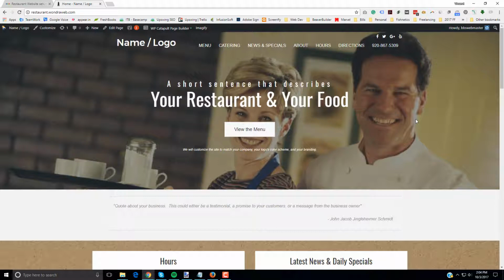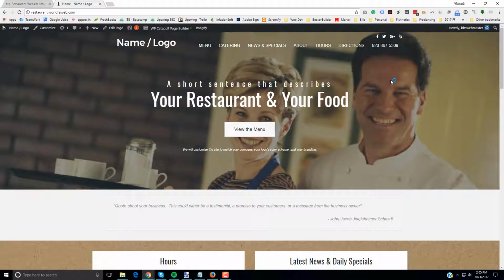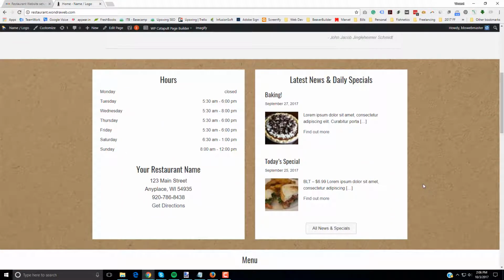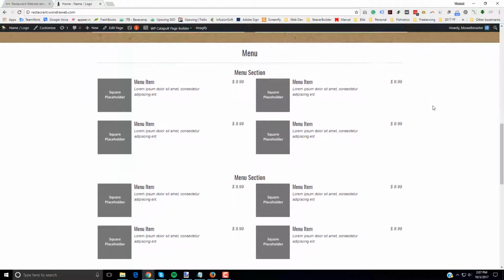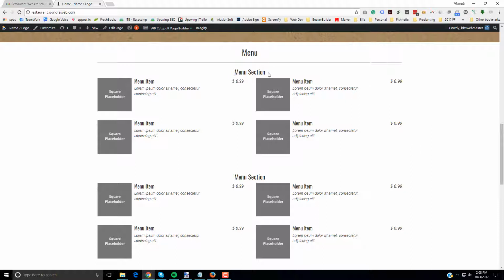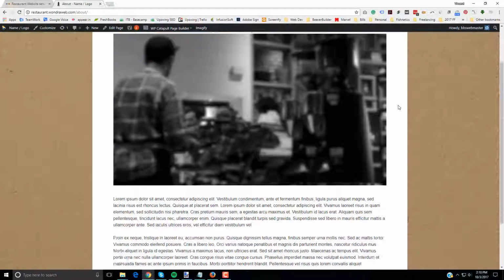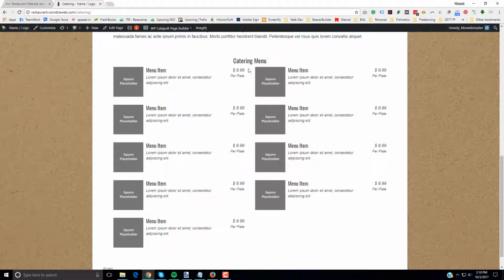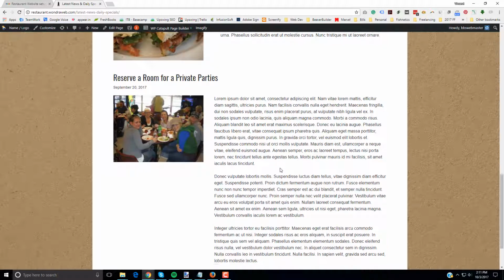Prebuilt Restaurant Website Walkthrough from The BBS Agency and WP Catapult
The BBS Agency and WP Catapult feature pre-built website for various industry niches. Get a modern, fully mobile responsive, professional website with everything you need to succeed online.